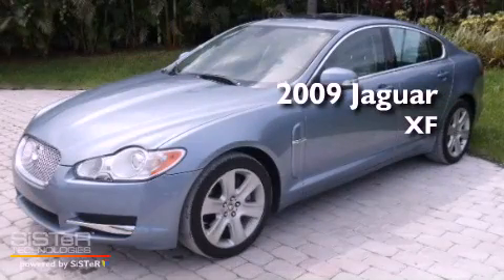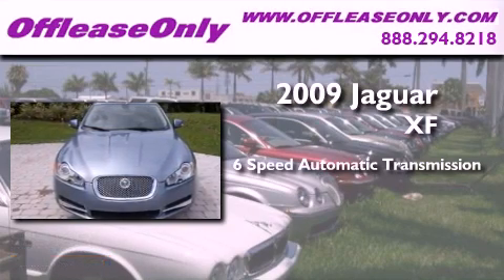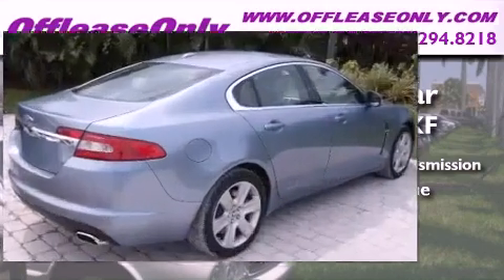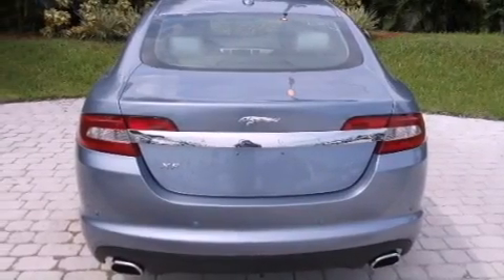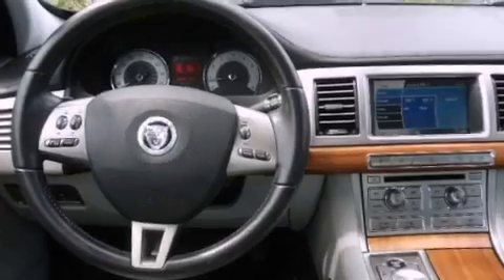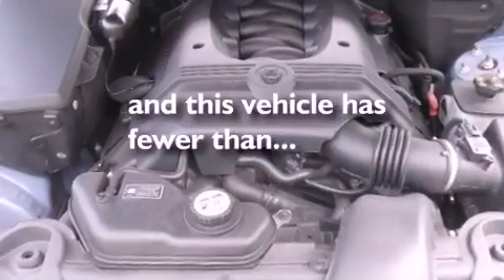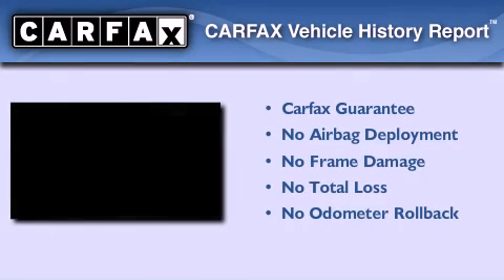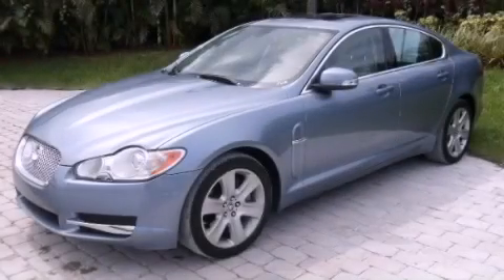2009 Jaguar XF Ft. Lauderdale FL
Year : 2009

 Make : Jaguar

 Model : XF

 Engine : Gas V8 4.2L/256

 Trans . : Automatic

 Exterior : Frost Blue

 Miles : 36,338

 Interior : Dove/charcoal

 Stock : 33060

 Offleaseonly.com

 3531 Lake Worth Rd

 2009 Jaguar XF Lake Worth FL